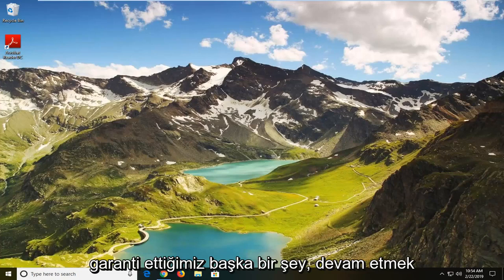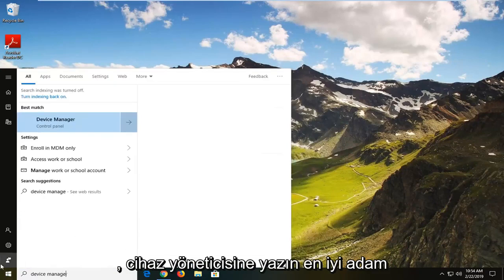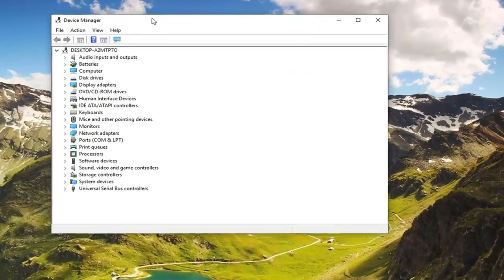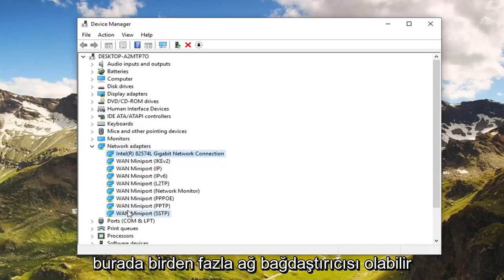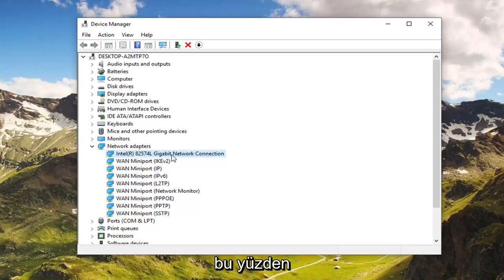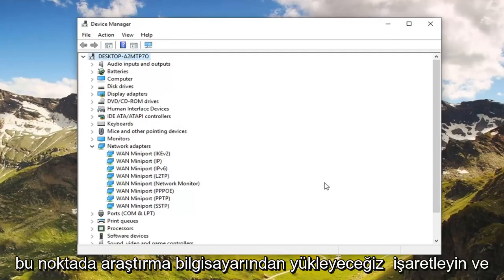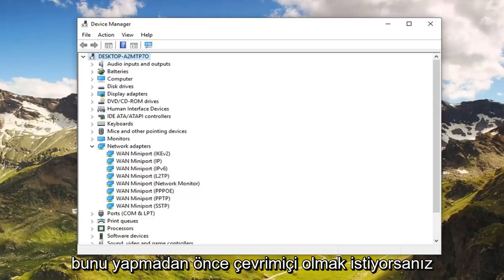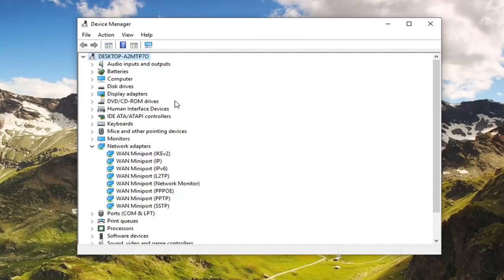Düzeltme: Kablosuz Bağlantı yok – WLAN Otomatik Yapılandırması başlatılamıyor.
DÜZELTME Kablosuz Bağlantı Yok – WLAN Otomatik Yapılandırma Başlatılamıyor.

WLAN Otomatik Yapılandırma hizmeti, Windows'ta kablosuz ağı algılamak ve bağlanmak için kullanılabilen yerleşik bir araçtır, elbette bilgisayarda kablosuz adaptörün kurulu olması gerekir.